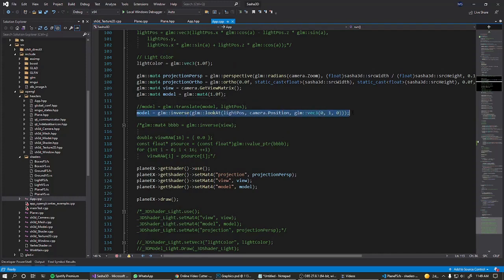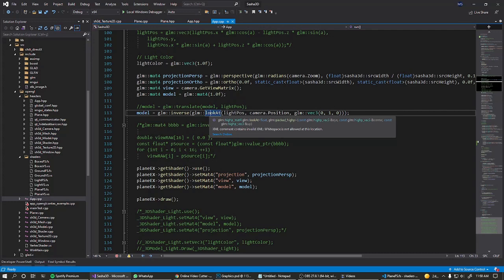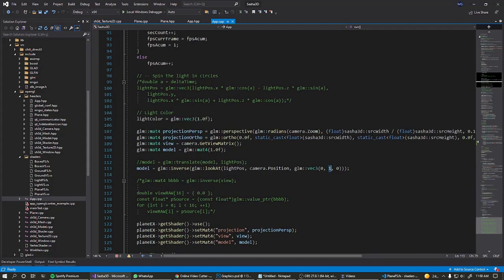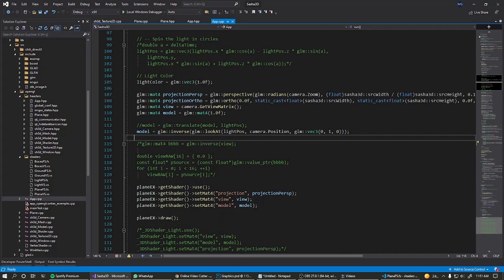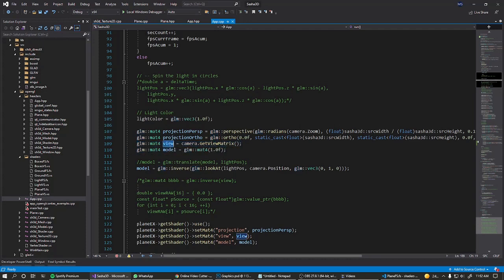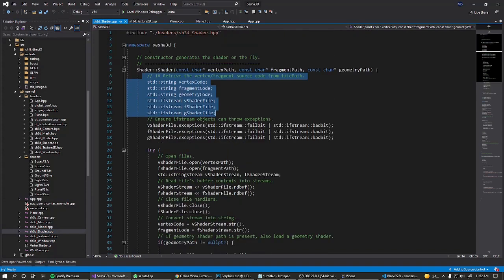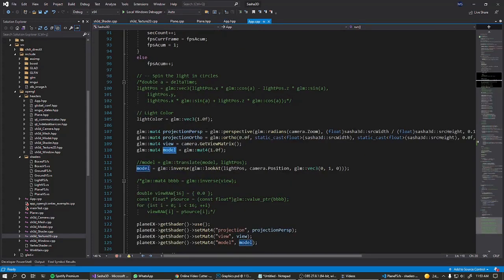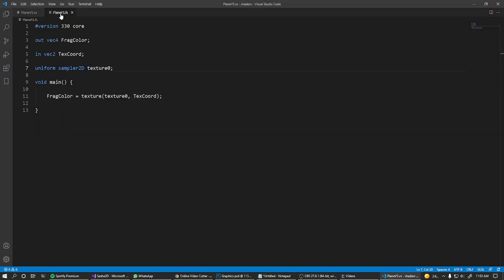2D Plane always facing the Camera lookAt and inverse functions OpenGL / GLM / GLFW / ImGui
Function: model = glm::inverse(glm::lookAt(position, camera.Position, glm::vec3(0, 1, 0)));